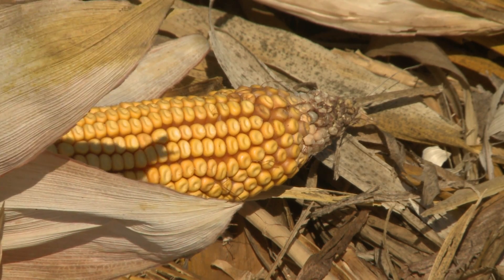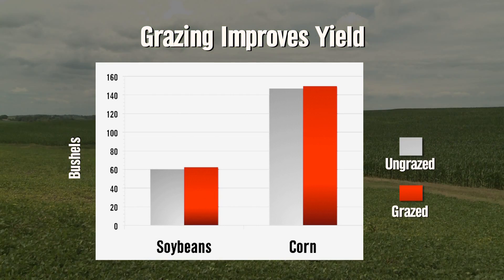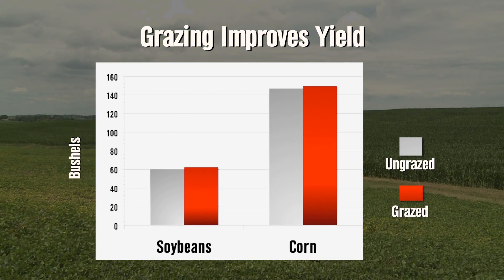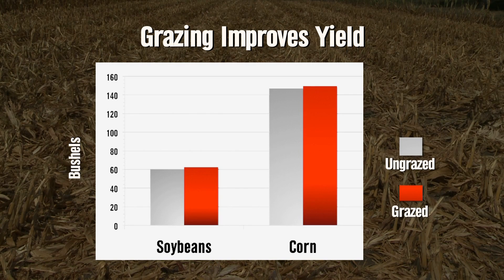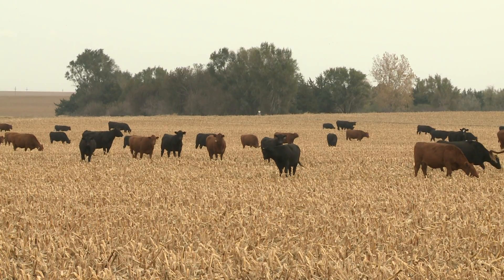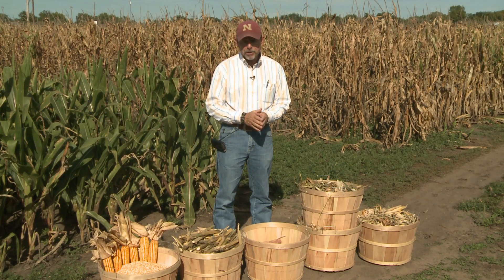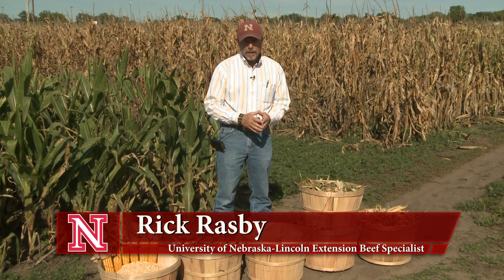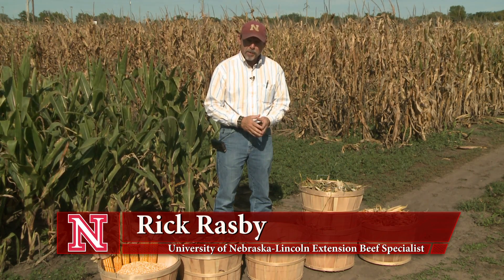Cornstalk Grazing Recommendations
Rick Rasby, UNL Extension beef specialist, discusses cornstalk grazing recommendations.